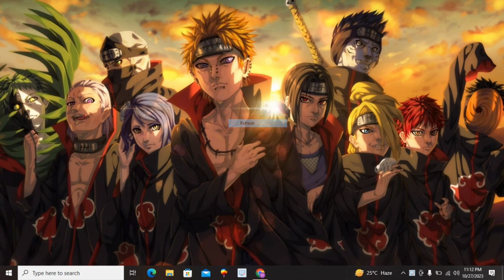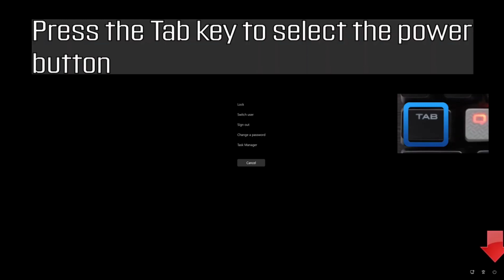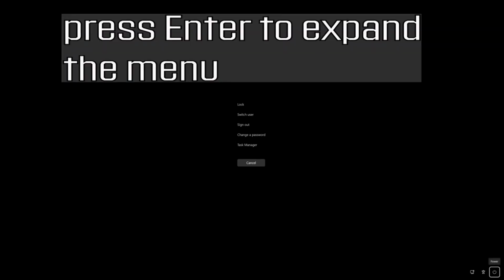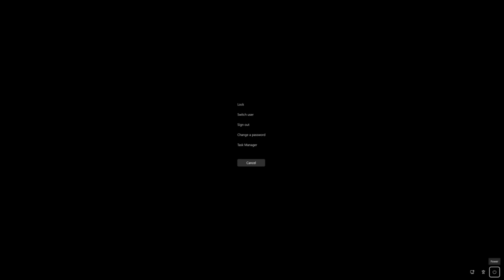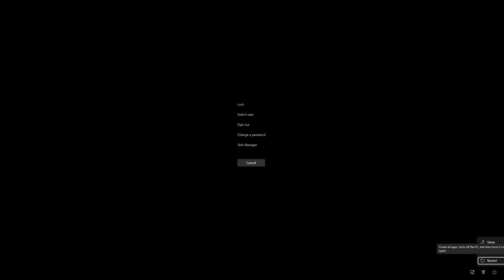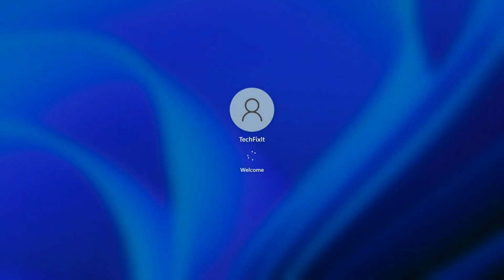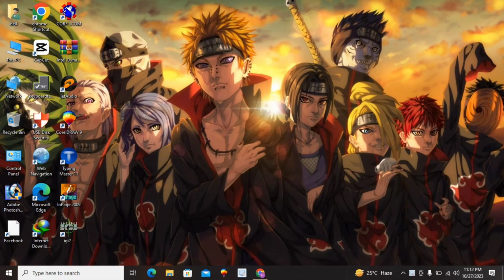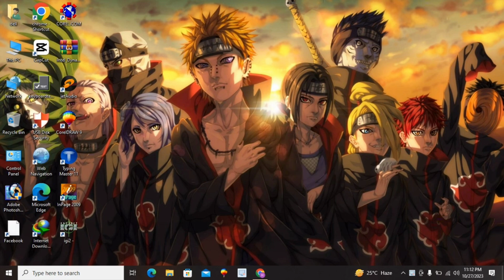How to Restart Windows 10 Using Just Keyboard (Easy)